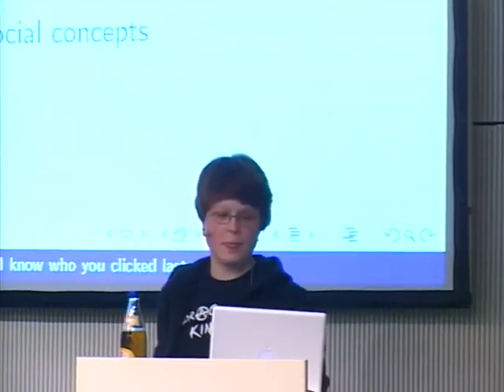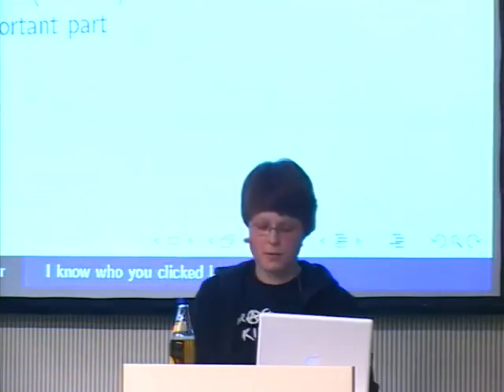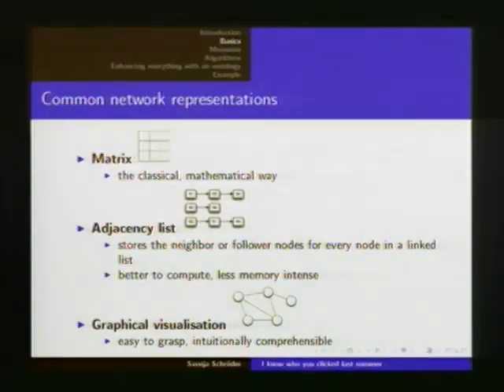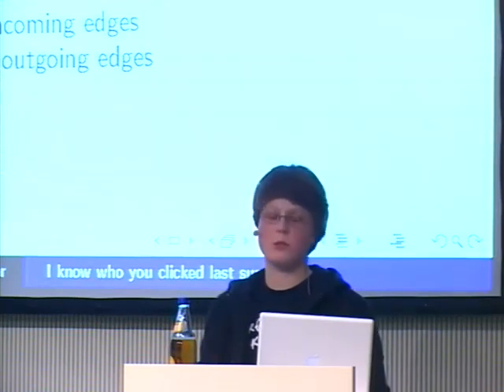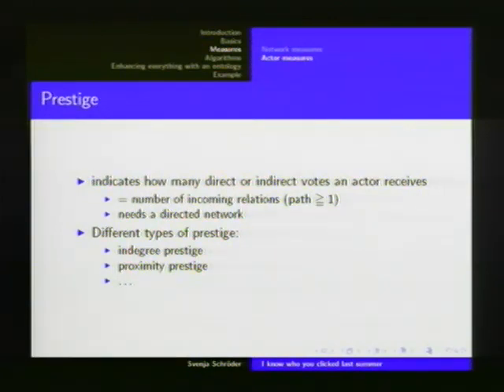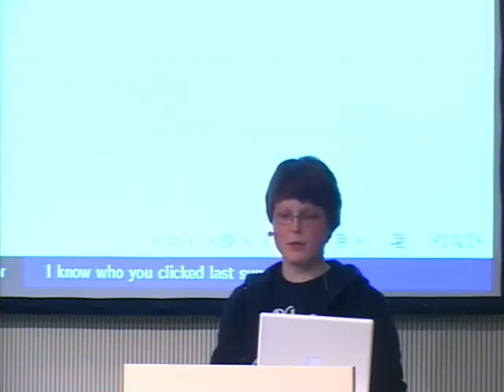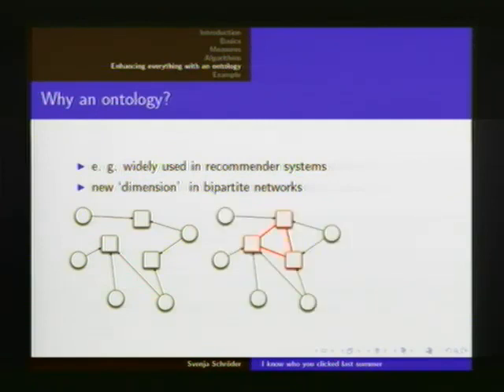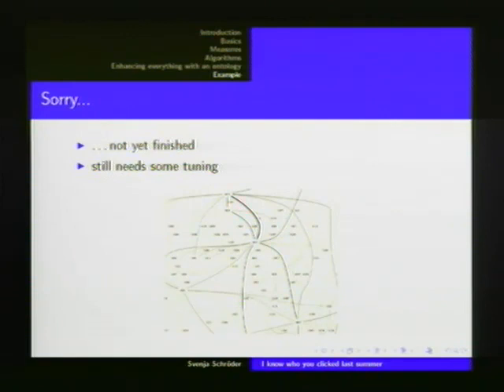24C3 2007 eng i know who you clicked last summer high